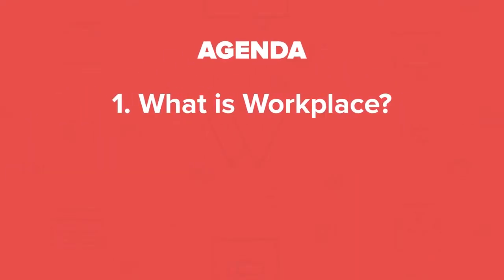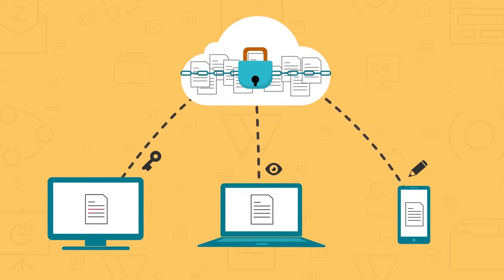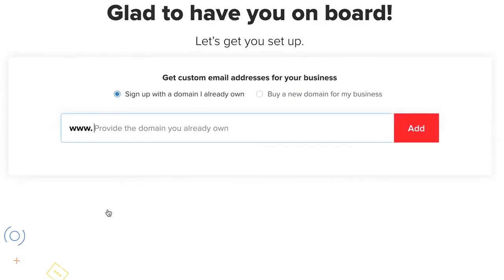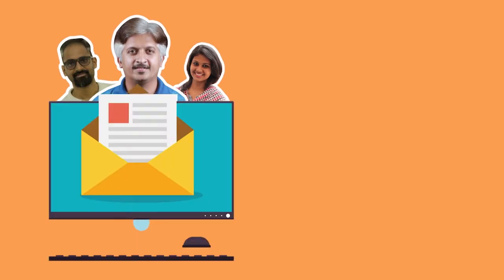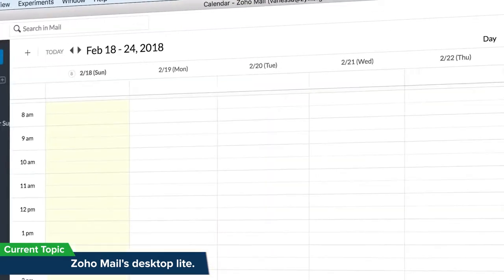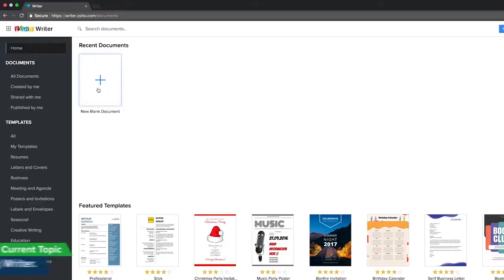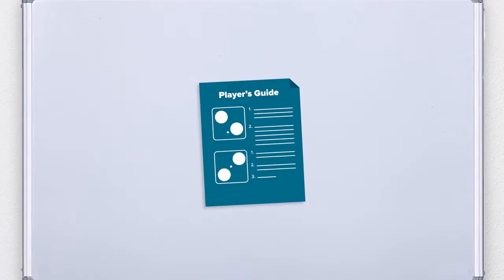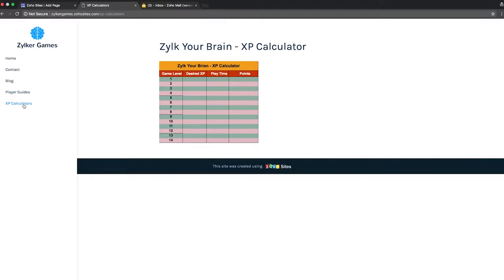Getting Started With Zoho Workplace - Webinar